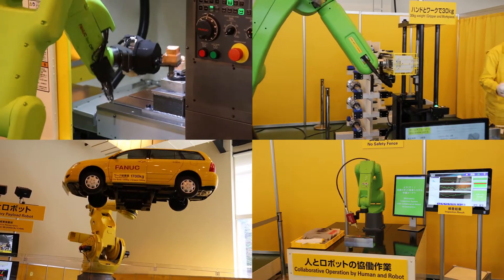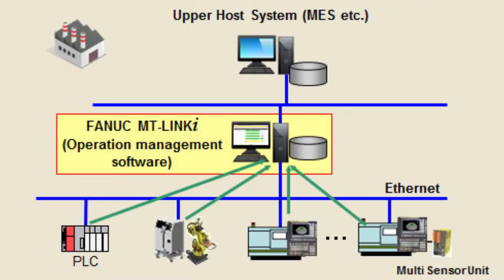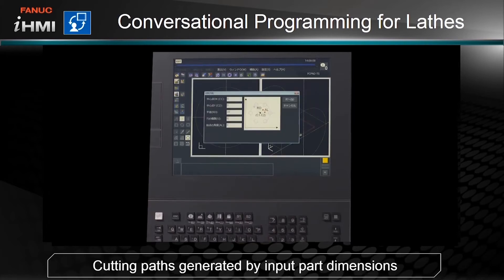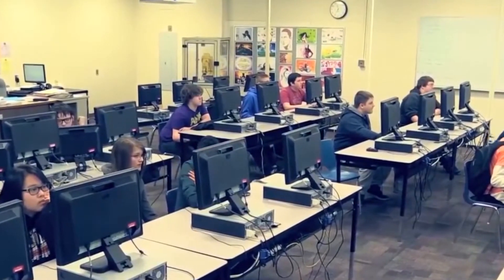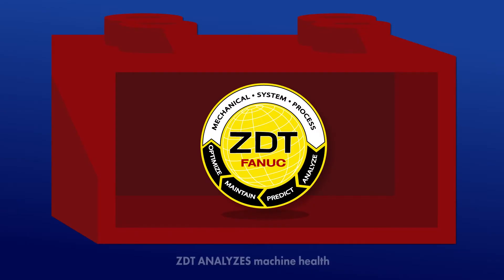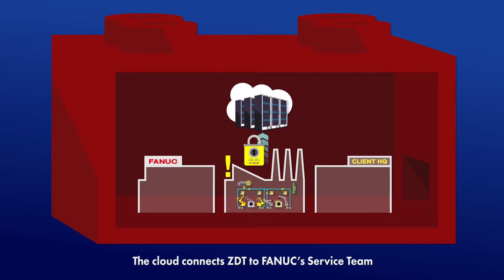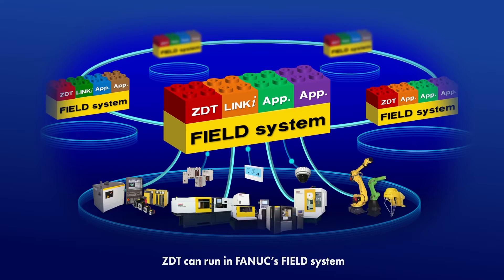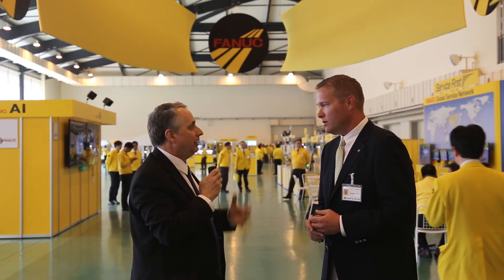How Advanced Technology Can Make Automation Easier to Use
From graphical interfaces to CNC simulators to machine communication, is automation becoming easier? Read the original article